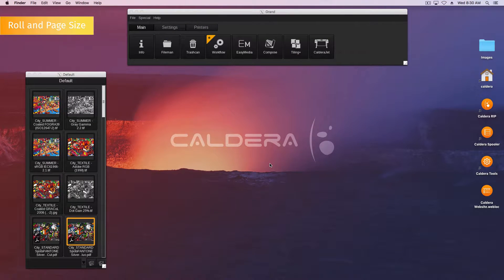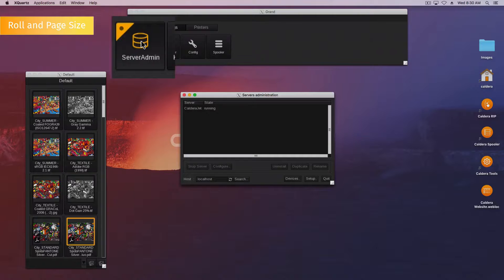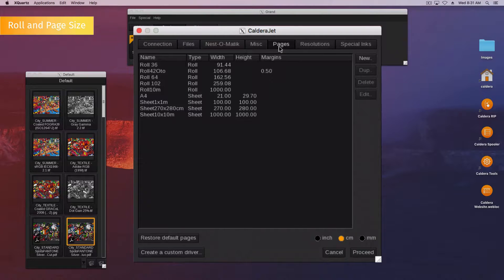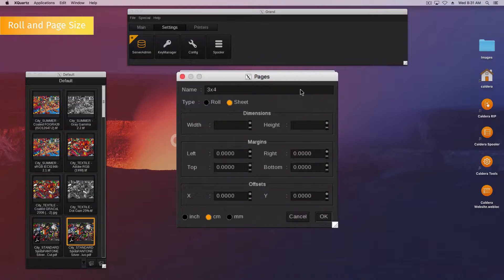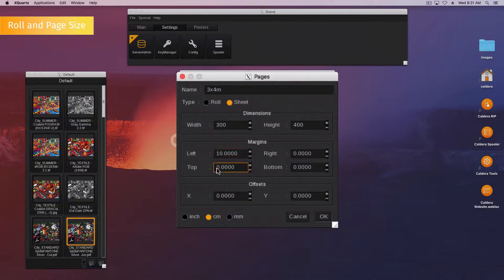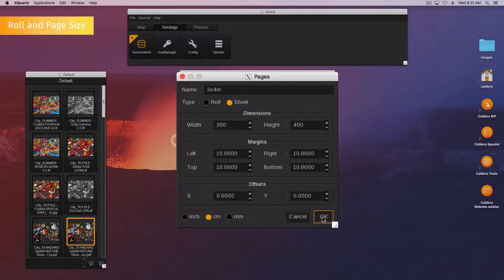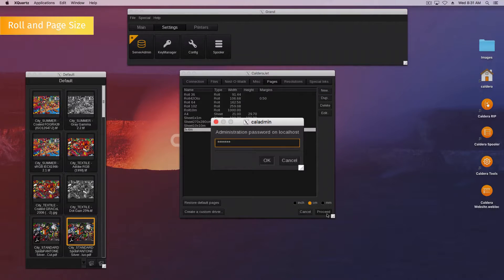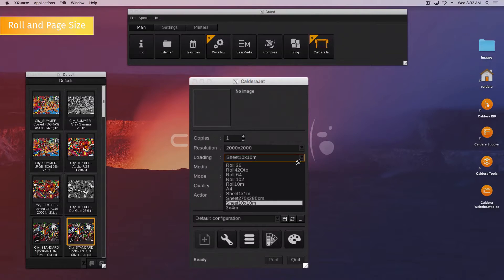Tutorials CalderaRIP : HowTo Add a roll or a page size to a printer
In this video we are going to see "HowTo add a roll or a page size to a printer".